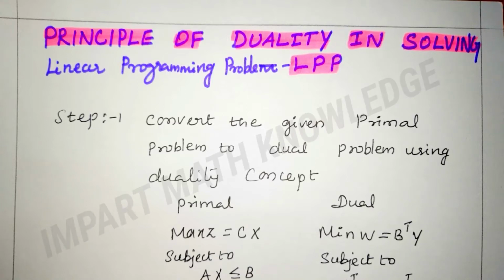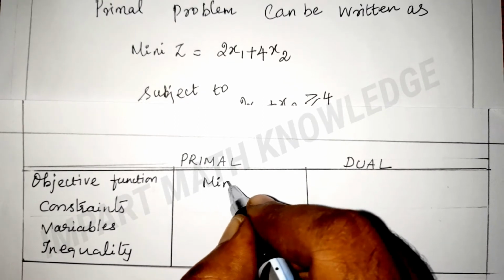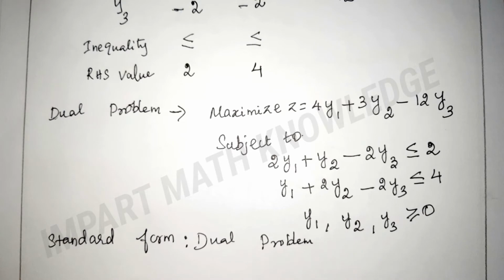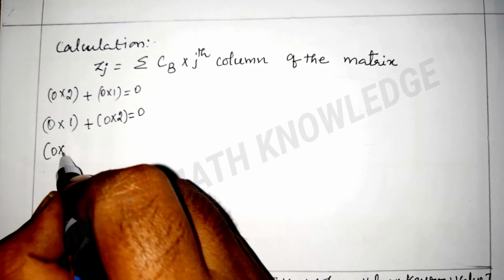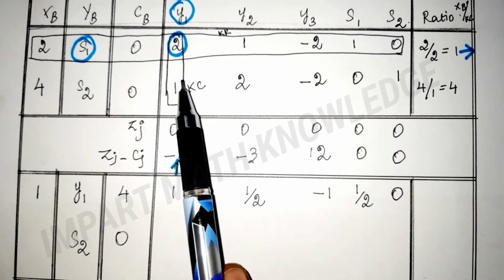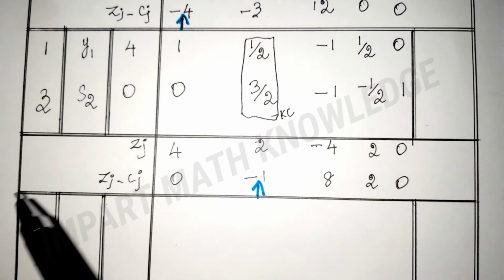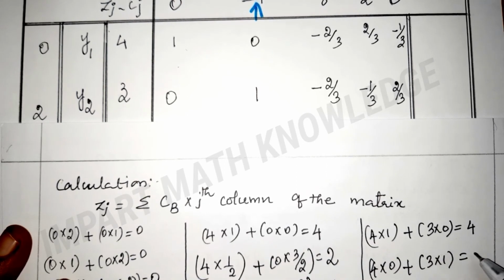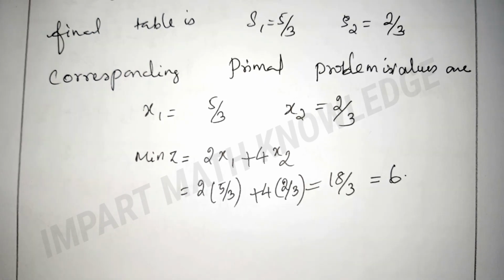Duality simplex method/OPERATIONS RESEARCH// Simplex Method/MBA/BBA/MCA/BCom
IMPART MATH KNOWLEDGE

Solving LPP by using the Principle of DUALITY.
Convert the given primal Problem into dual Problem and then solve the dual problem using simplex method

The optimal solution for dual is taken from the simplex table in the usual manner

The Optimal solution for primal Problem is  zj - cj values ( values of  slack or surplus variables)